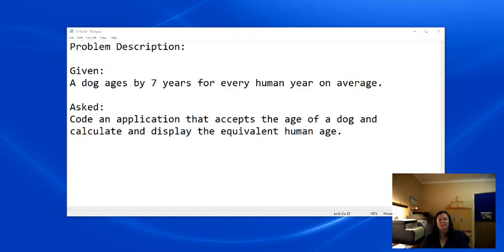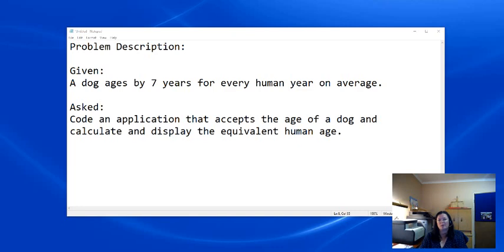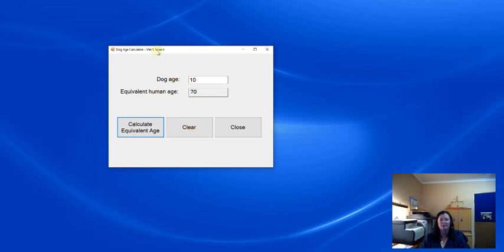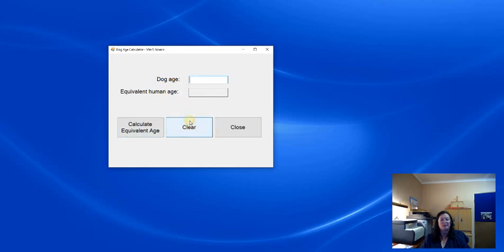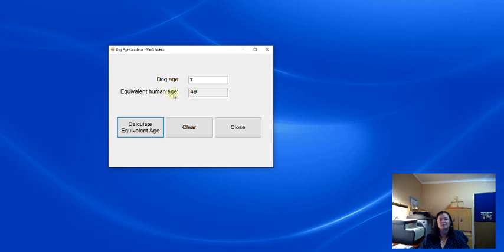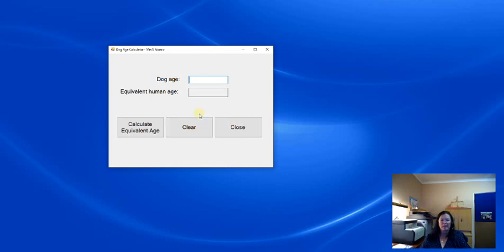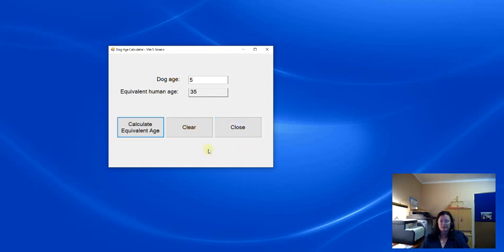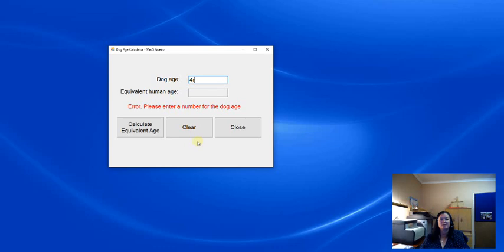Working Windows Application Explained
ASPRX1 - Unit1 Lesson 2 - The end product - a working windows application/program